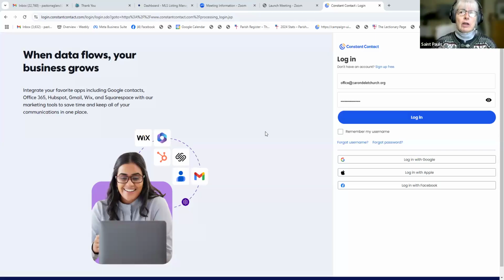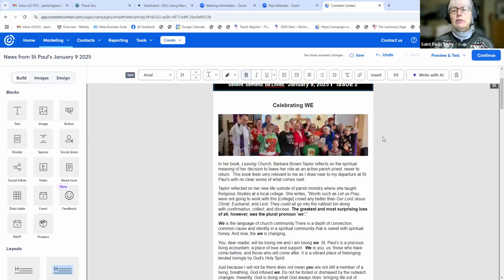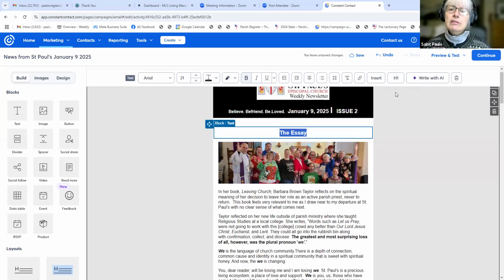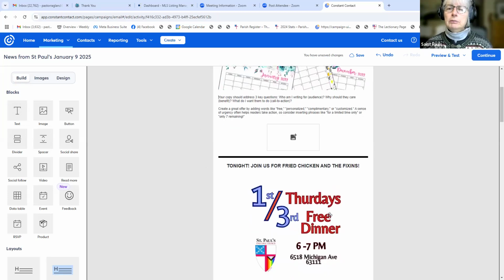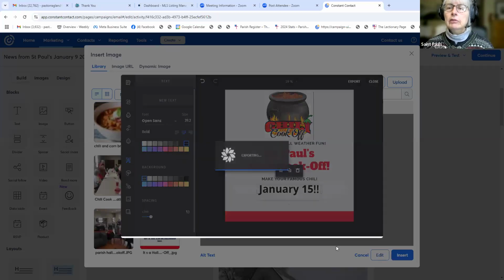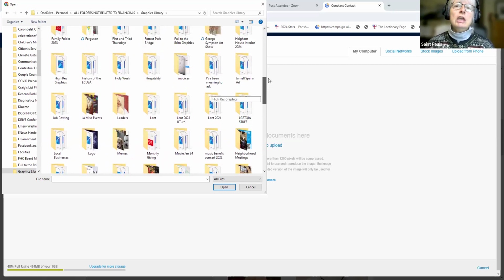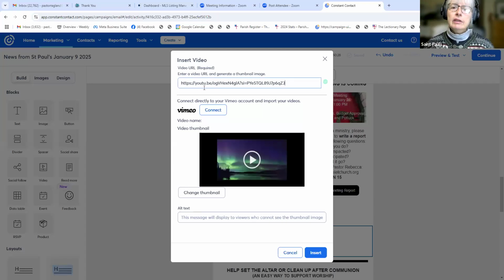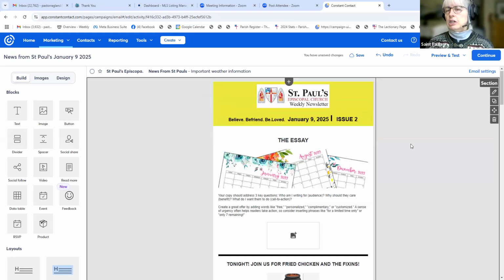Constant Contact for St. Paul's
Here is an introduction for creating the newsletter for St. Paul's in Constant Contact.